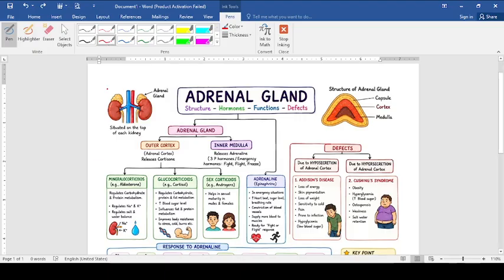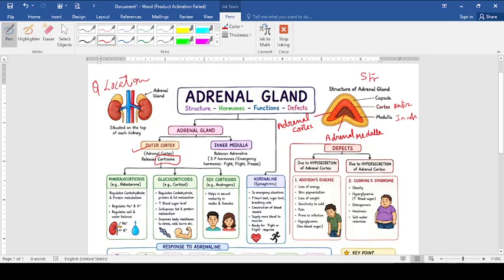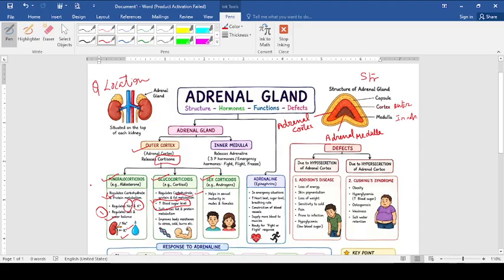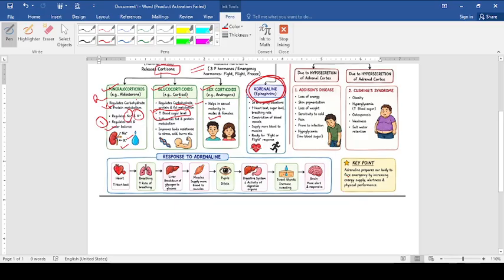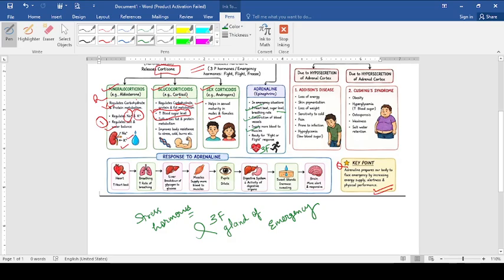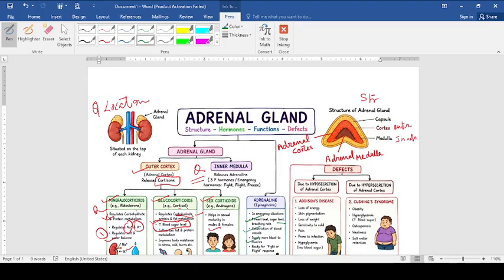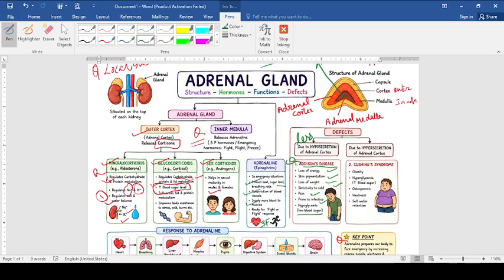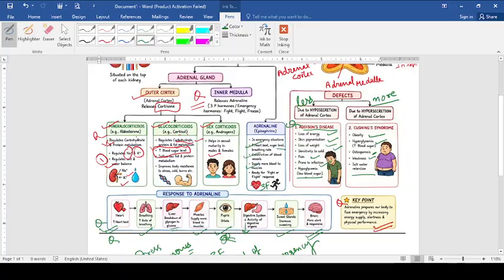ENDOCRINE SYSTEM 3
Detailed description of Adrenal gland .
structure and function of Adrenal gland.